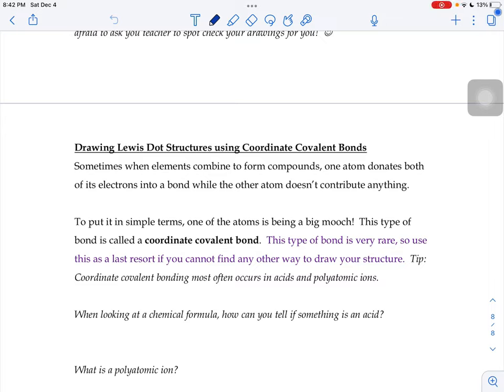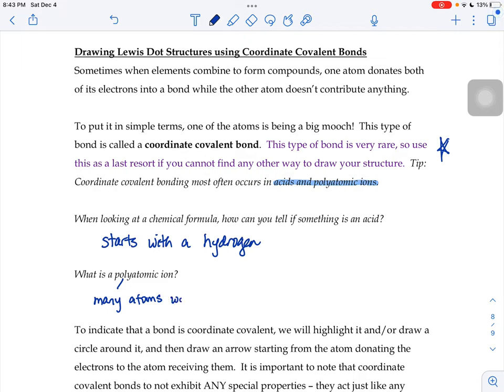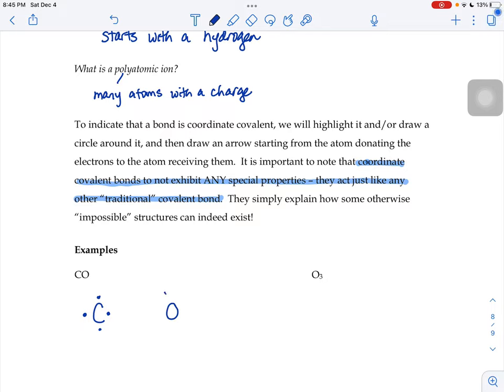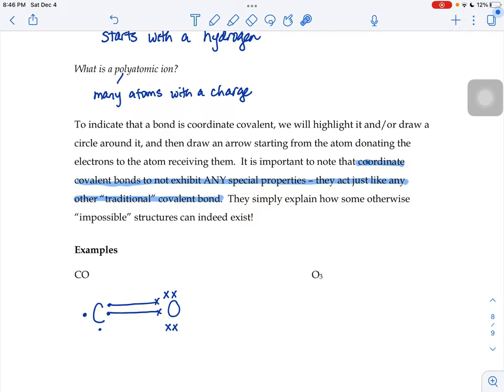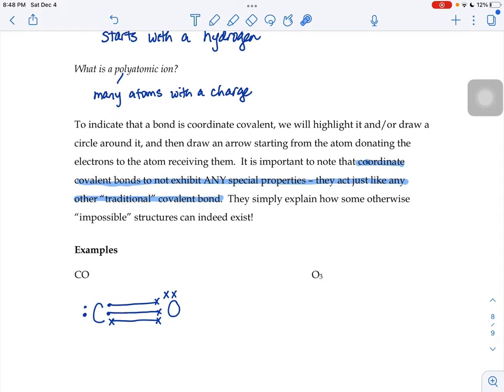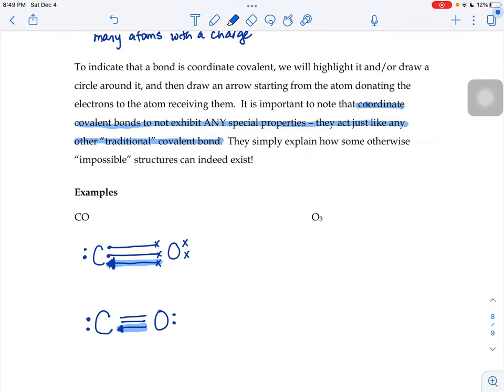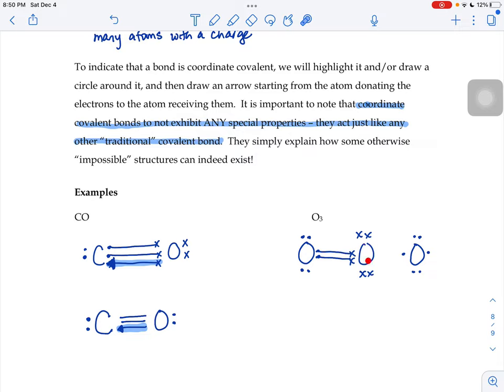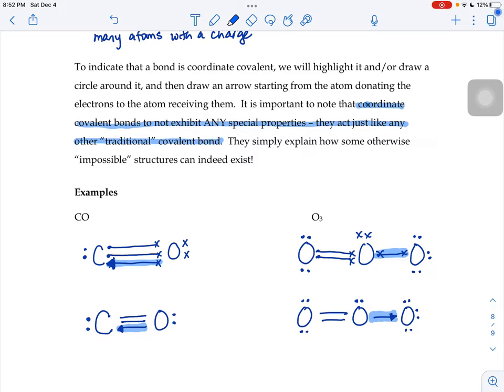Coordinate Covalent Bonding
Lewis dot structures for carbon monoxide and ozone